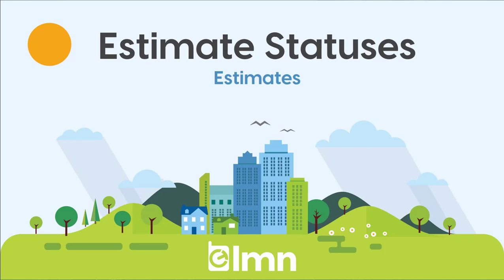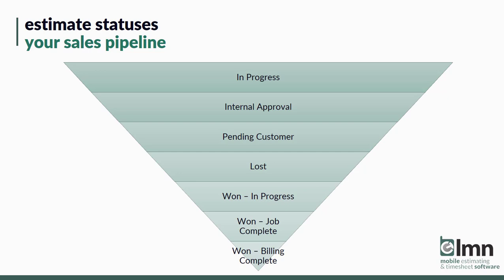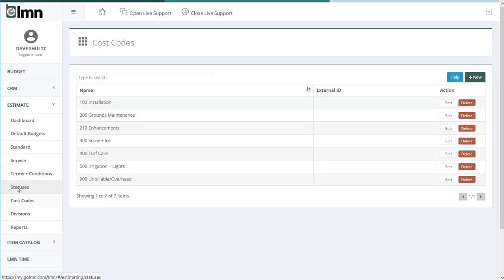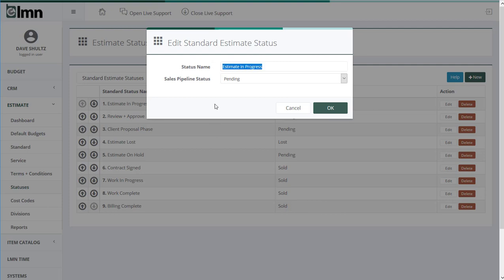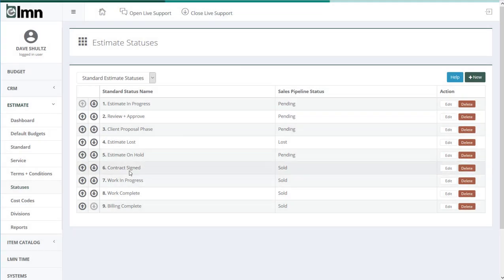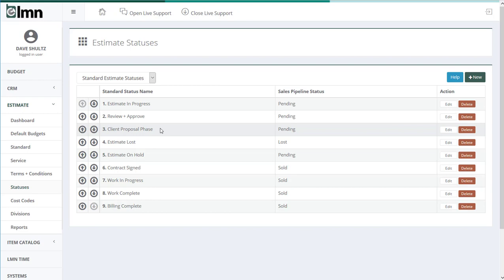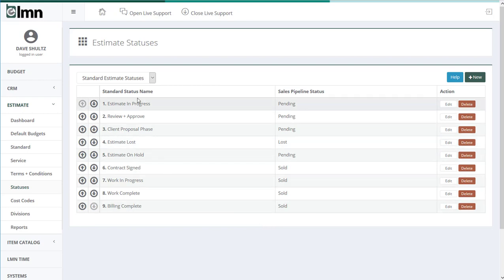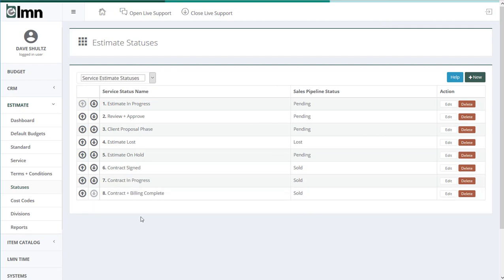LMN - Estimate Statuses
Estimate Statuses allow you to create your own 'sales pipeline' in LMN.  They allow you to see how much potential, actual or lost revenue you have at each stage of your sales pipeline.  LMN comes shipped with some sample statuses for you, but you're free to customize this list to create your own meaningful reports.

For more information on LMN's estimating and mobile timesheet software, check out